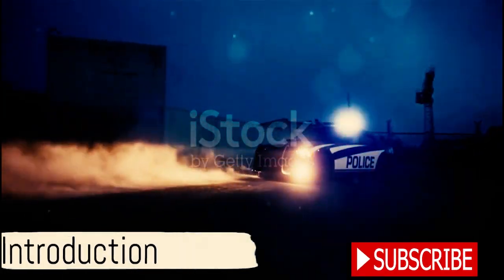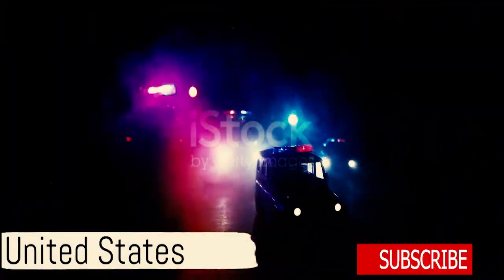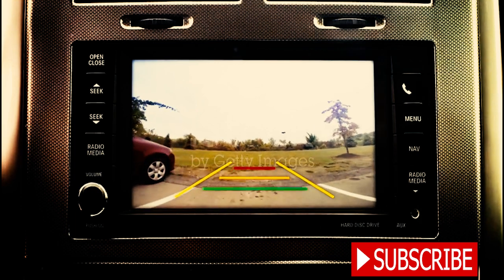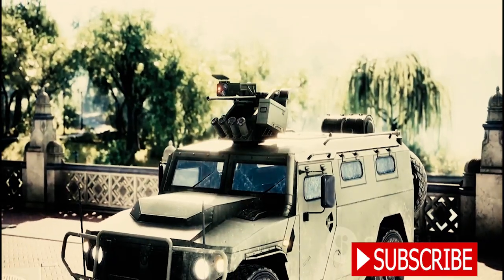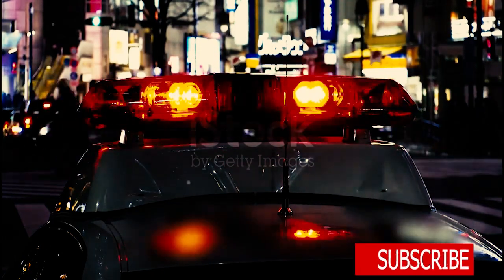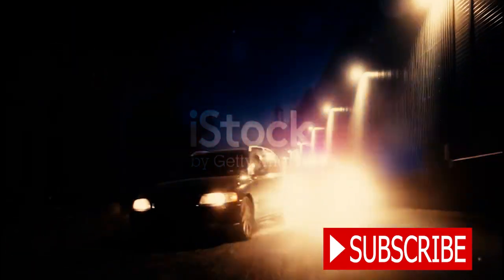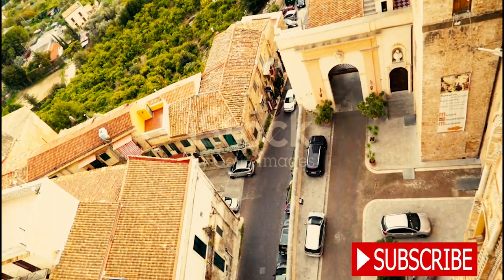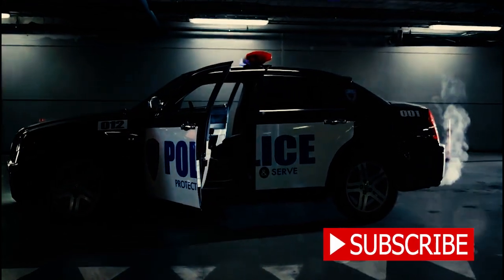Top 4 World's police cars